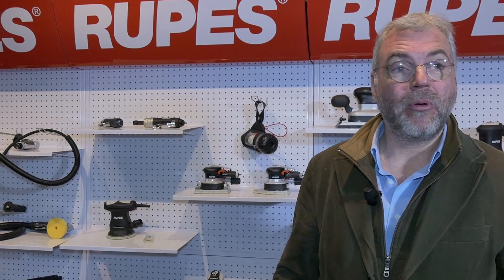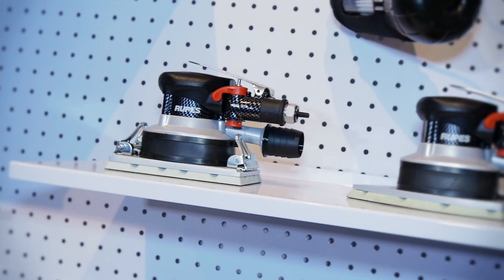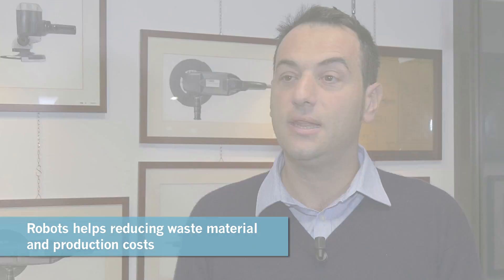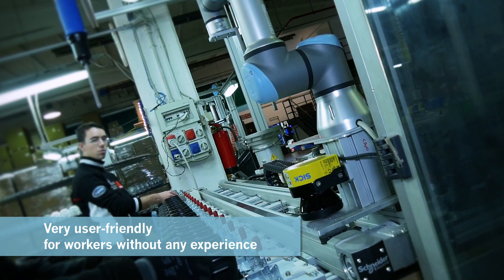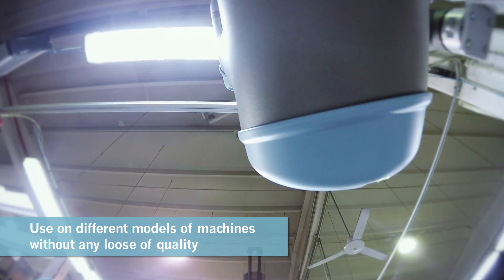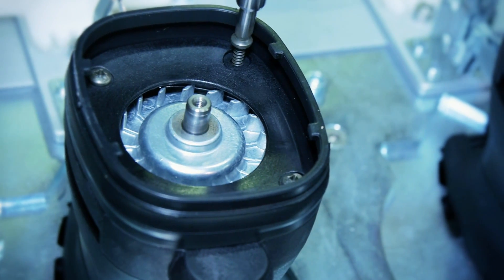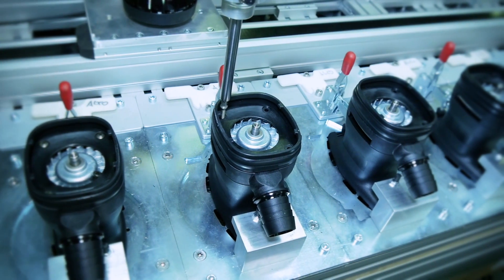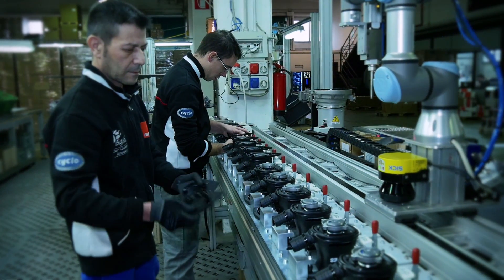Rupes Italien tool producer implementing collaborative robots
Power tool manufacturer, RUPES, made a bold commitment to eliminating defects and waste on its production line, whilst improving the working conditions of its excellent workforce. See how Rupes has deployed collaborative robots from Universal robots to work alongside with its human workers, and supercharge its levels of production.